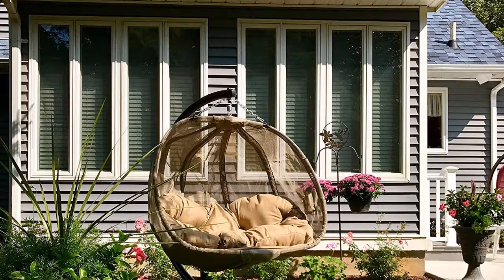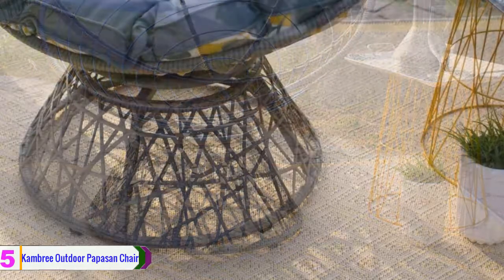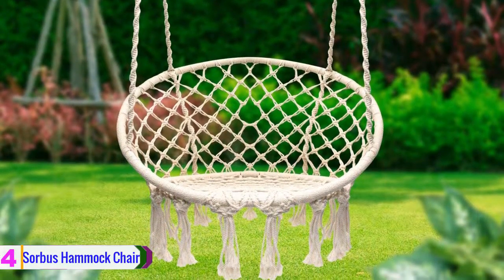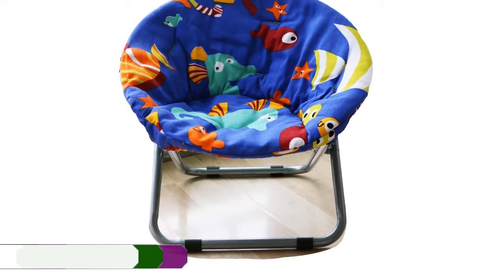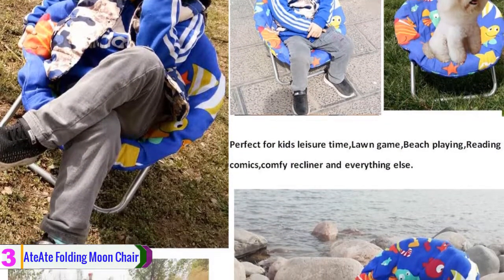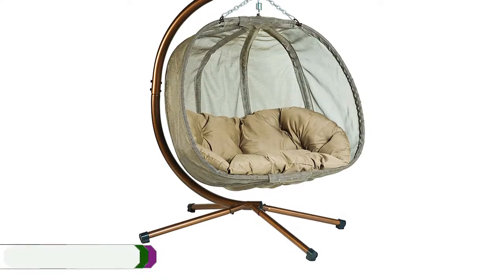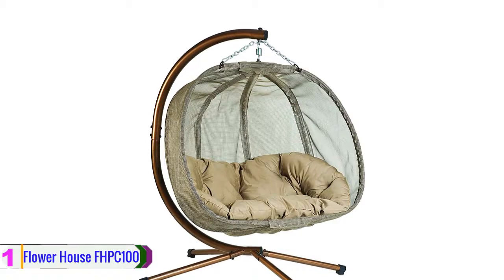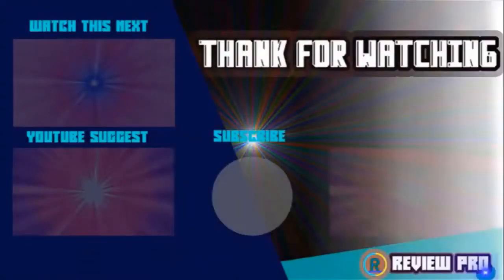Top 5 Best Outdoor Papasan Chair In 2019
5. Kambree Outdoor Papasan Chair

4. Sorbus Hammock Chair

3. AteAte Folding Moon Chair

2. Urban Shop Faux Fur Saucer Chair

1. Flower House FHPC100 Hanging Pumpkin Chair